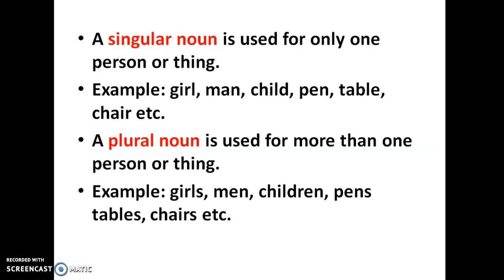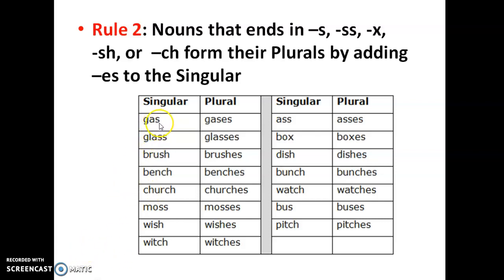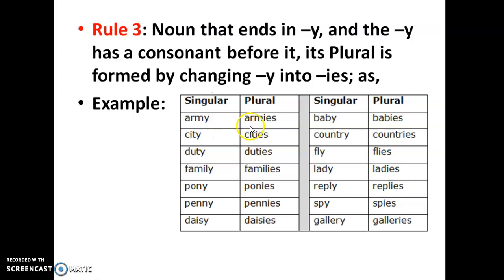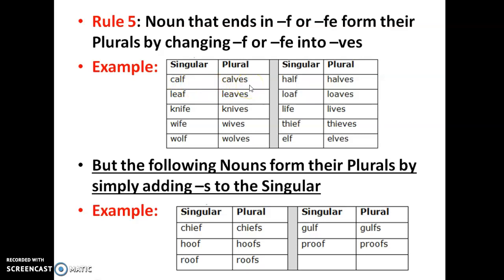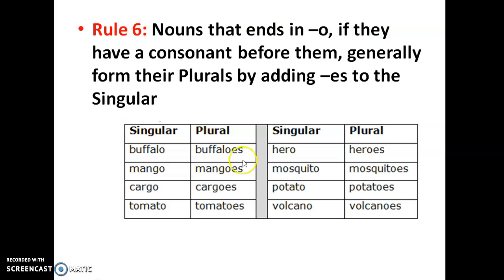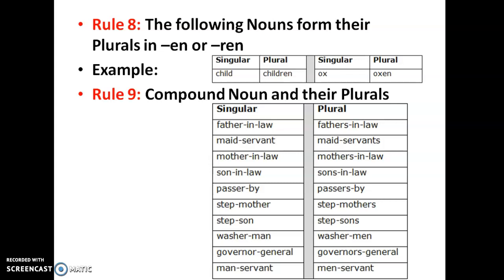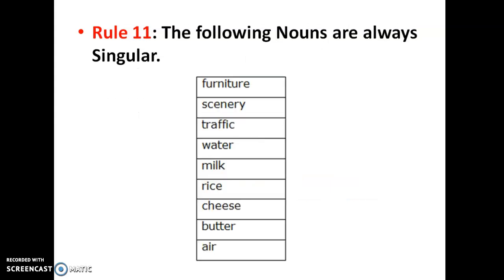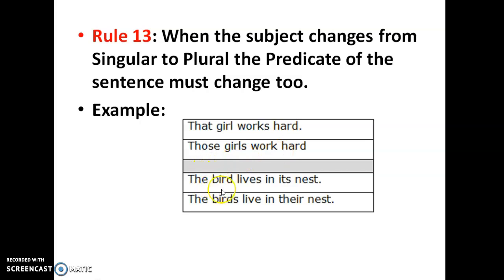Singular and Plural Noun